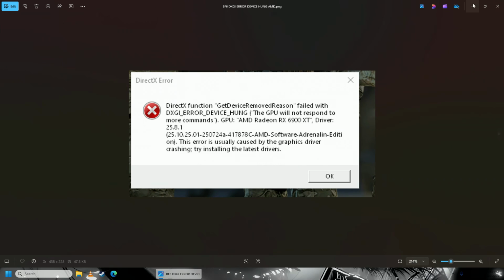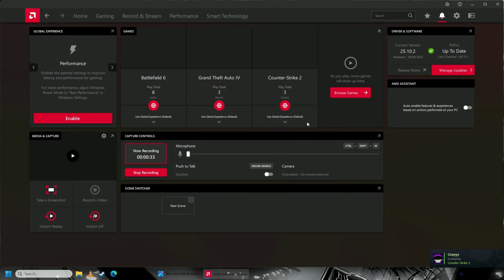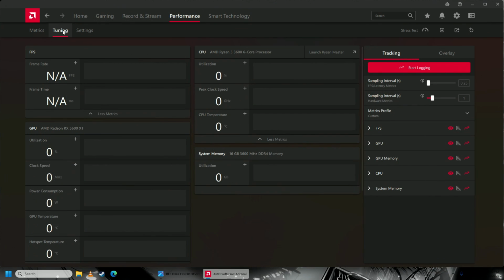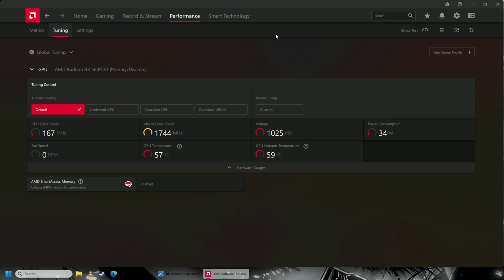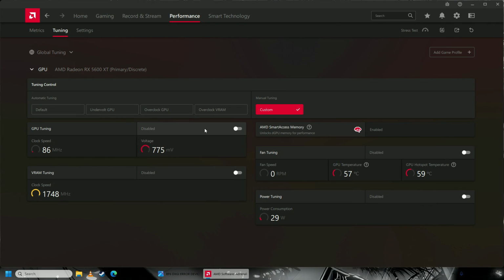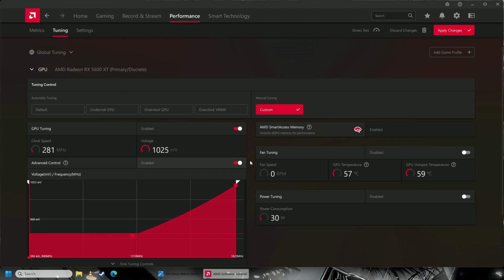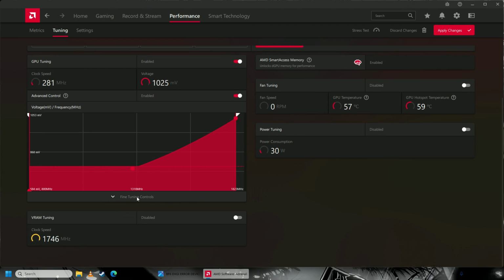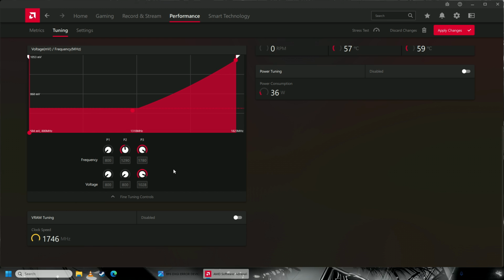How to FIX Battlefield 6 DXGI_ERROR_DEVICE_HUNG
Dealing with the frustrating *Battlefield 6 DXGI_ERROR_DEVICE_HUNG* crash? This DirectX error typically means your graphics card stopped responding to drivers. Our proven guide delivers definitive solutions to permanently *FIX* this issue. These methods are tested and confirmed working, providing the *FIXED* result you need for stable gameplay.

*Underclock Your Graphics Card*
Overclocked or factory-boosted GPUs frequently cause the *DXGI_ERROR_DEVICE_HUNG* error. We show you how to slightly reduce your GPU core clock and memory clock using MSI Afterburner or similar tools. This simple adjustment reduces electrical strain and can immediately *FIX* the crashing in *Battlefield 6*.

*Perform Clean Driver Installation*
Corrupted driver files often trigger the *DXGI_ERROR_DEVICE_HUNG* error. We guide you through using DDU (Display Driver Uninstaller) to completely remove old drivers, then installing the latest stable version from NVIDIA or AMD. This clean installation provides a *FIXED* foundation for *Battlefield 6*.

*Adjust TDR Registry Settings*
Windows' default GPU timeout period is often too short for demanding games. We demonstrate how to safely modify the TdrDelay value in Windows Registry. This gives your graphics card more time to process complex scenes in *Battlefield 6* before triggering the *DXGI_ERROR_DEVICE_HUNG* error.

*Lower In-Game Graphics Settings*
Specific settings push GPU stability to its limits. We identify the most demanding options in *Battlefield 6* including ray tracing, lighting quality, and post-processing effects. Reducing these settings can permanently *FIX* the *DXGI_ERROR_DEVICE_HUNG* error while maintaining playable visual quality.

*Disable Full-Screen Optimizations*
Windows' full-screen optimizations can conflict with *Battlefield 6's* rendering. We show you how to disable this feature for the game's executable file through properties compatibility settings. This simple change has *FIXED* the *DXGI_ERROR_DEVICE_HUNG* error for many players.

Follow these proven steps to completely *FIX* the *Battlefield 6 DXGI_ERROR_DEVICE_HUNG* error and return to crash-free gaming.

- TechVersity